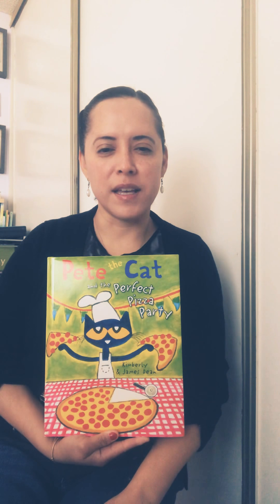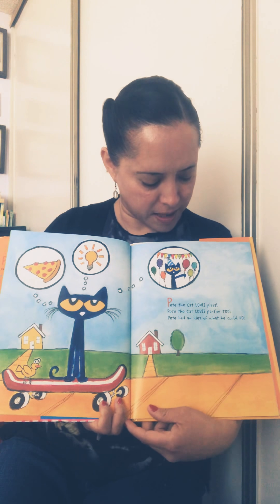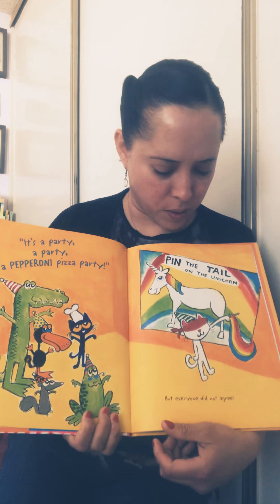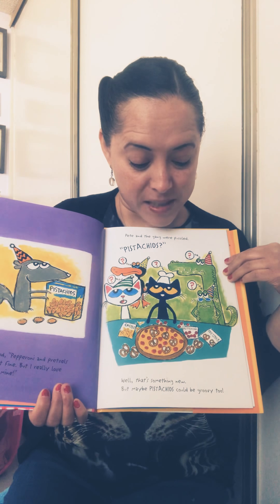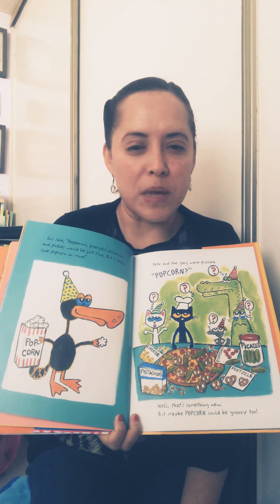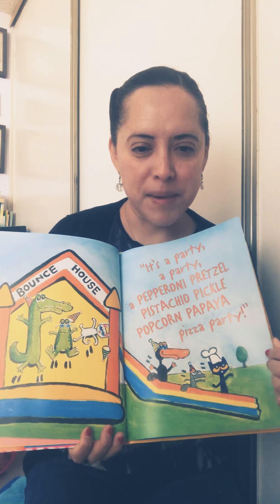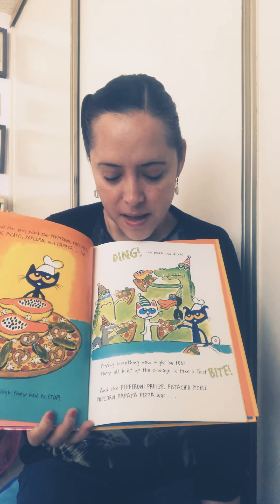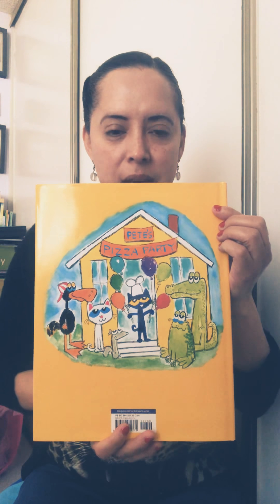Pete the Cat and the Perfect Pizza Party read aloud